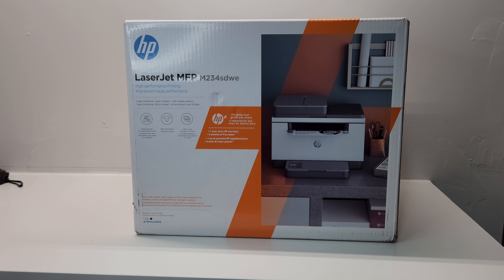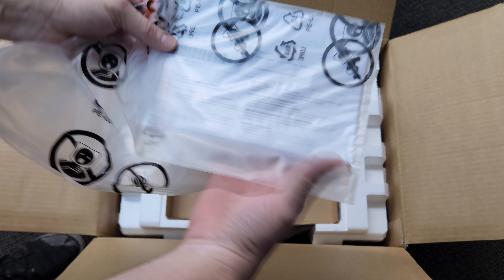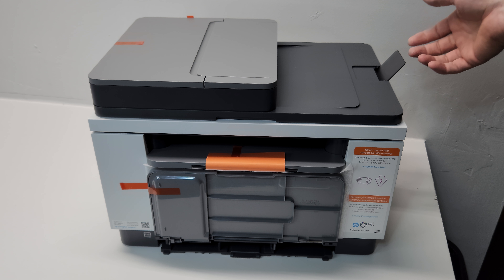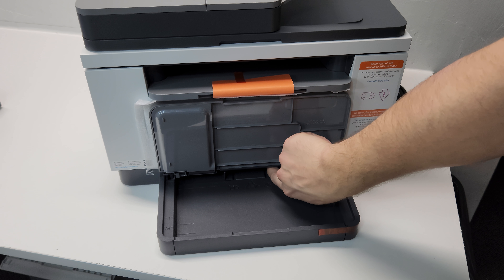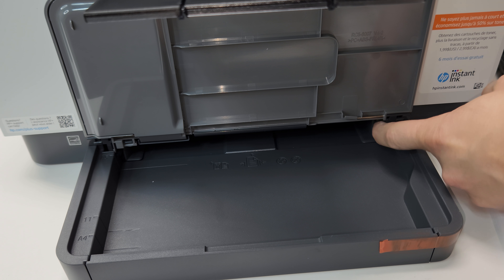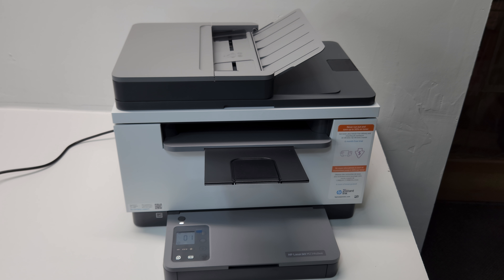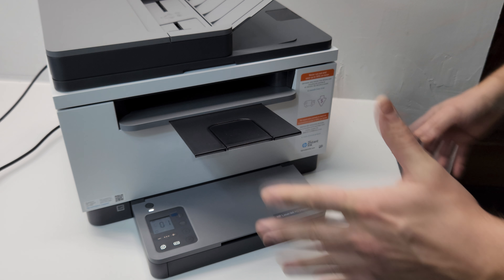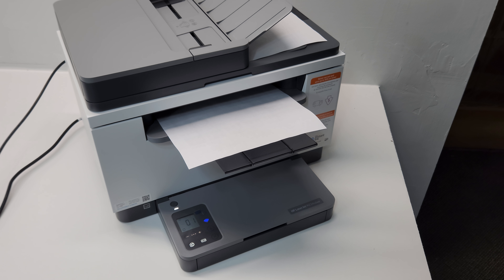HP Laserjet M234sdwe Printer Unboxing to See What is Included in the Box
This is a new Printer from HP. Model is Laserjet MFP M234sdwe. Great, compact All in One Printer. Easy to set up and use.
What the model letters "sdwe" mean:
"S" - Stacker, or Automatic Document feeder for scanning originals and making a stack of papers copies or scans at one time.
"D" - Duplexer for automatic printing on both sides of page
"W" - Wireless connection option
"E" - eSmart, which means UT can directly print things from your messengers and emails.
These abbreviations apply to most HP Laserjet  printers and other brand printers as well.